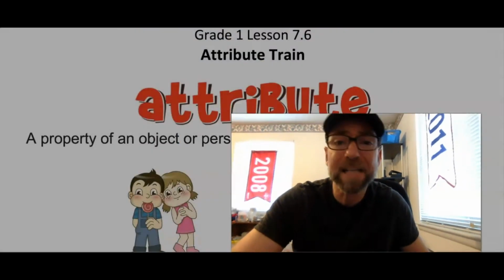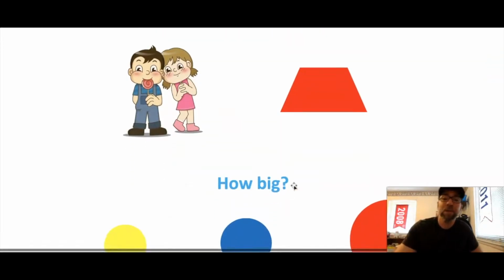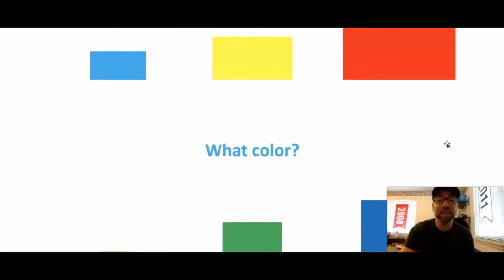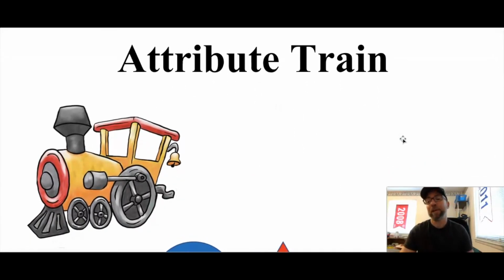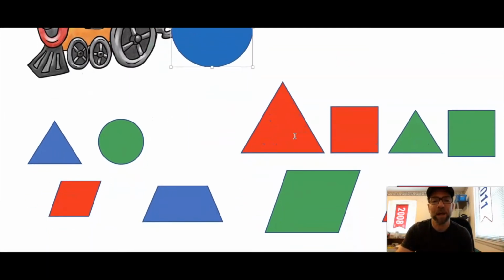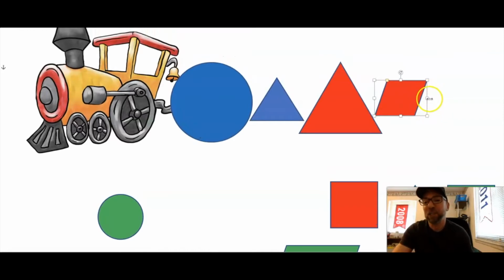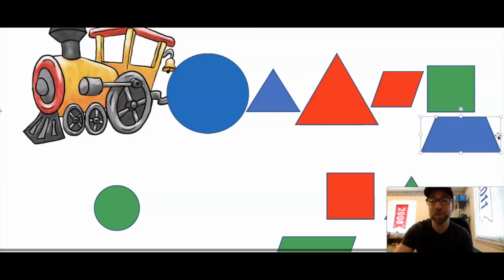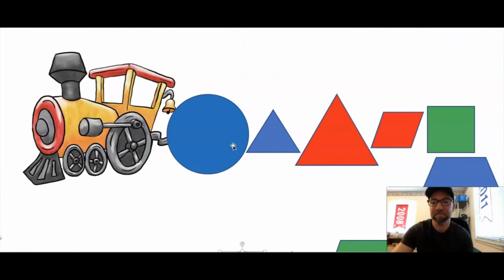Grade 1 Lesson 7.6